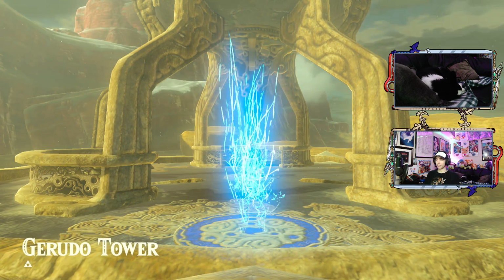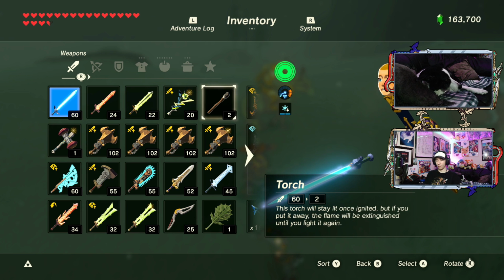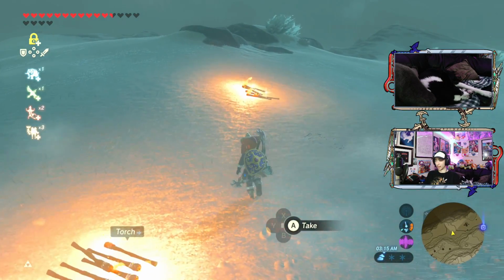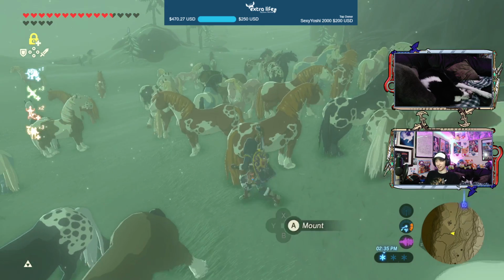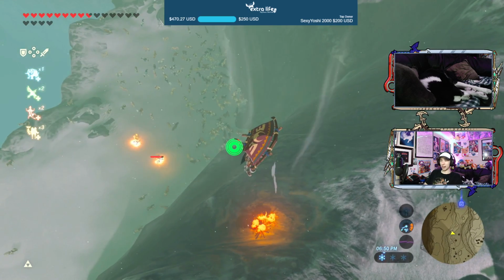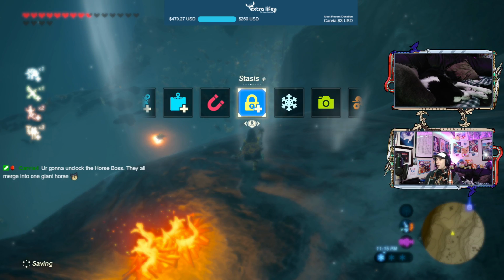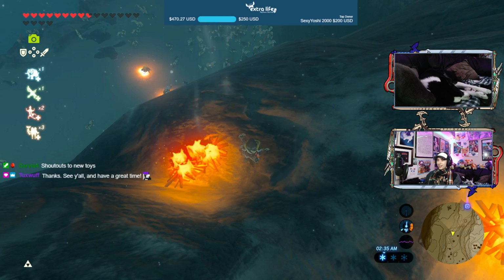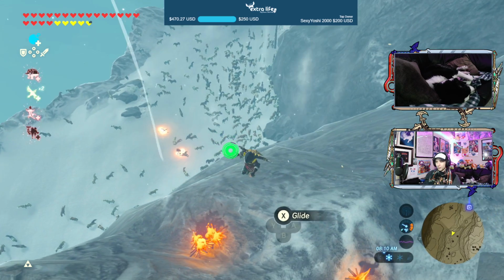Horse Factory - [Master Mode] Part 104 -🌼TLoZ Breath Of The Wild (24h Charity 3 Part 26)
One of the many ways in which you can intentionally crash the game

Game: The Legend Of Zelda Breath Of The Wild
Platform: Switch
Released March 3, 2017
Developer/Publisher: Nintendo